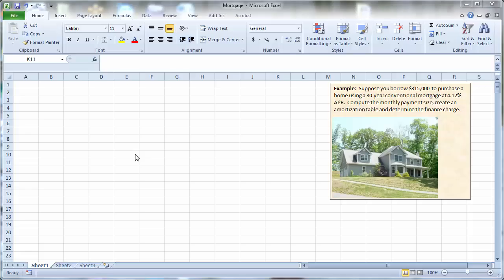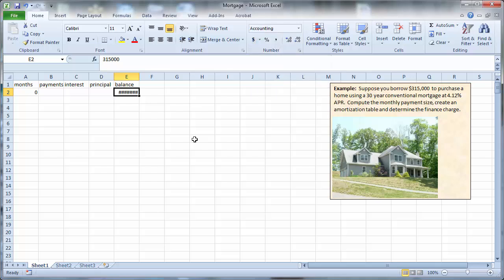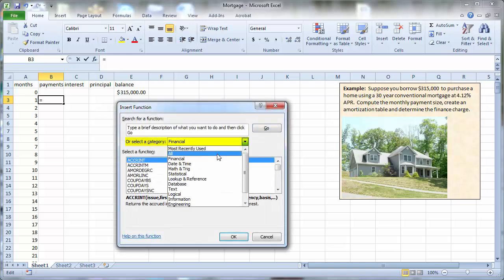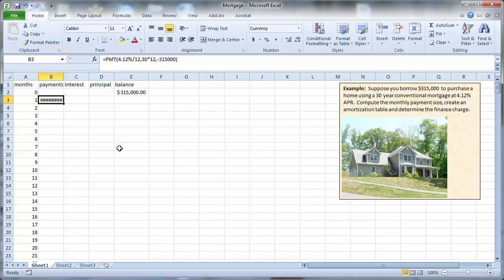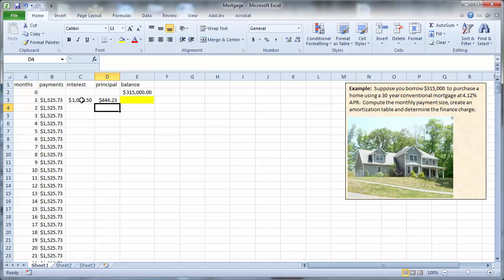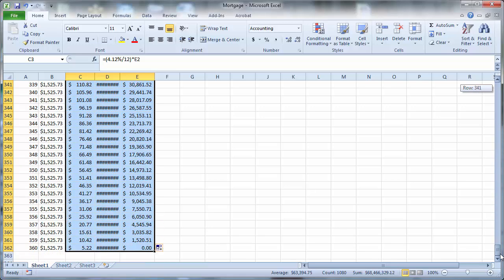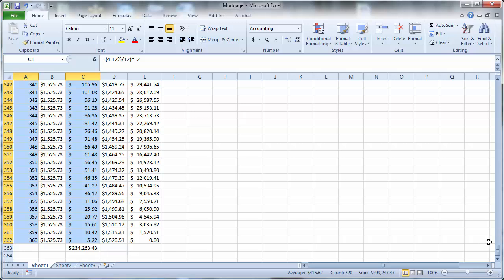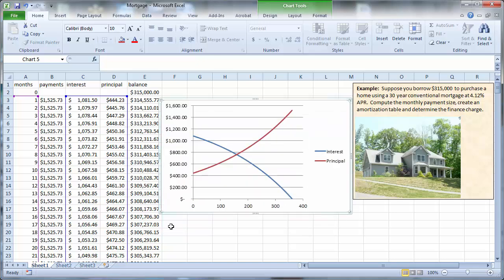Home loan using Excel